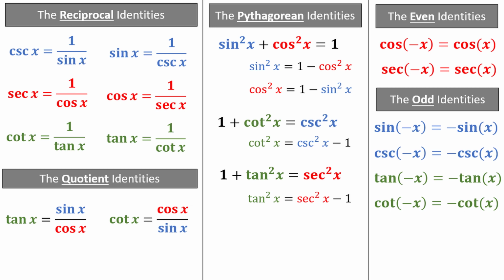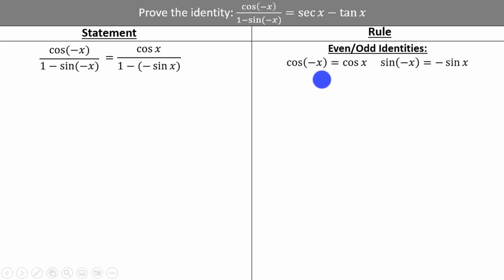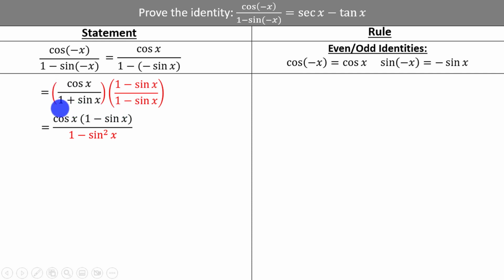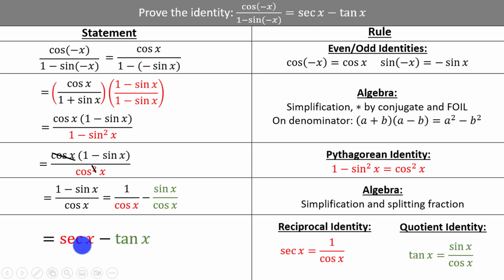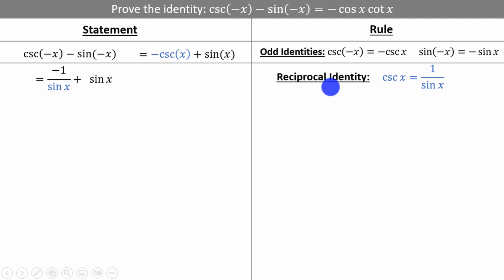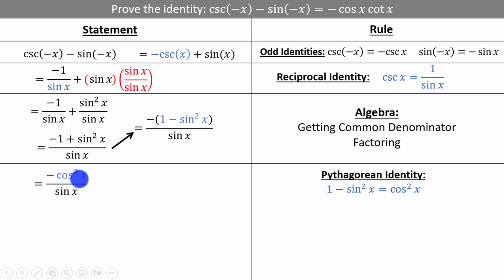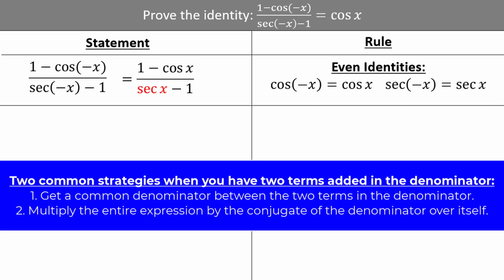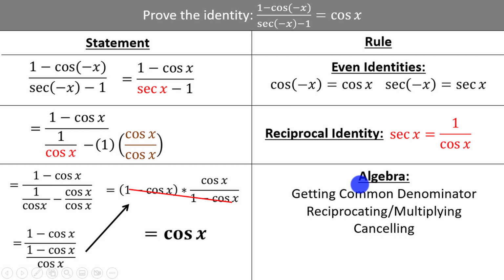Proofs with Trigonometric Identities Part 2